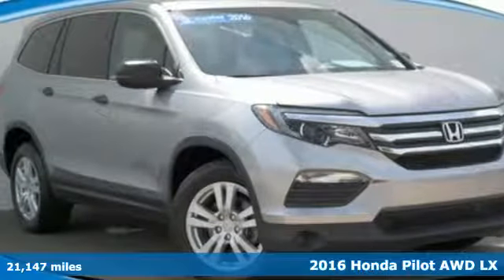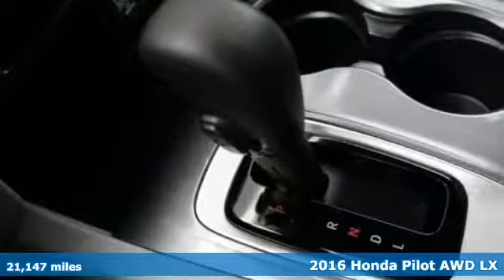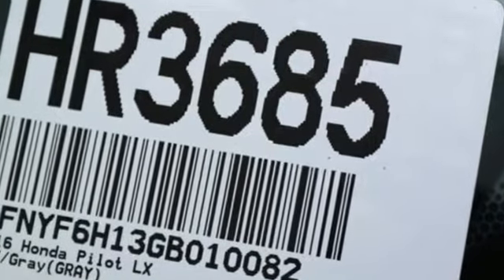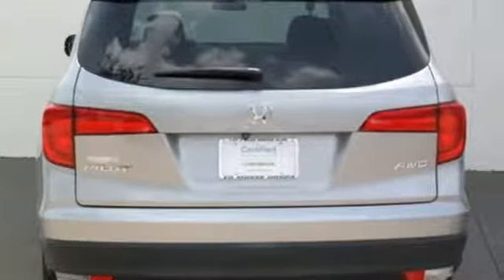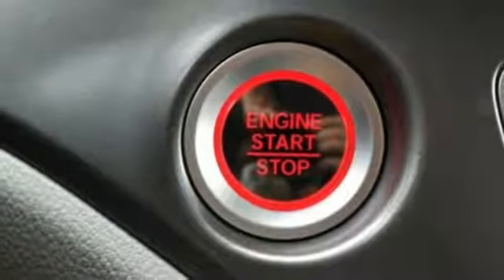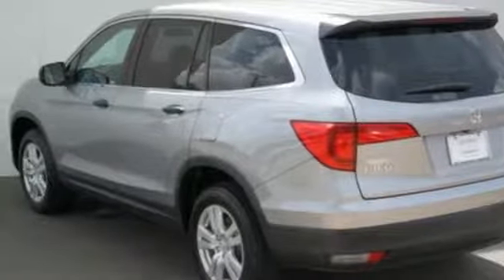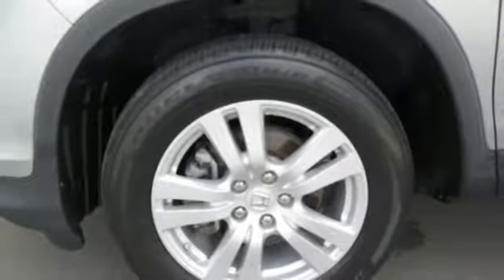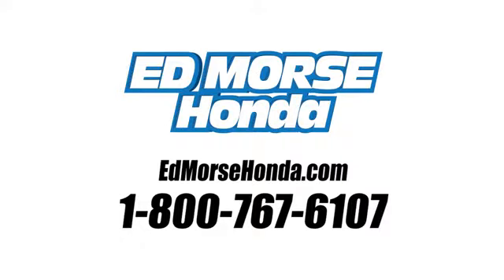Certified 2016 Honda Pilot West Palm Beach Juno, FL HR3685 - SOLD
Year: 2016
Make: Honda
Model: Pilot
Trim: LX
Engine: 3.5L V6 24-Valve SOHC i-VTEC Engine
Color: Modern Steel Metallic
Interior: Unknown
Mileage: 21147
Stock #: HR3685
VIN: 5FNYF6H13GB010082
Ed Morse Honda is pleased to be currently offering this 2016 Honda Pilot LX with 21,144mi. Drive home in your new pre-owned vehicle with the knowledge you're fully backed by the CARFAX Buyback Guarantee. The Honda Pilot is the benchmark all other SUVs strive to meet. With exceptional power, towing and handling, this SUV can handle anything thrown at it. All-wheel drive means peace of mind all the time. This Modern Steel Metallic AWD Honda enjoys a host offeatures, including exceptional acceleration and superior stability so you can drive with confidence. The Pilot LX has been lightly driven and there is little to no wear and tear on this vehicle. The care taken on this gently used vehicle is reflective of the 21,144mi put on this Honda. More information about the 2016 Honda Pilot: The redesigned Honda Pilot crossover utility vehicle is focused toward interior comfort and versatility. It features three rows of seating worthy of a minivan, yet it also incorporates the ruggedness of traditional SUVs. A host of new safety features is available for 2016 and it features a more powerful engine than last year and an available 9-speed transmission. Strengths of this model include reconfigurable seating layout, three rows of seating, ride and handling, responsive powertrain, and Spacious interior

Address:
3790 West Blue Heron Boulevard